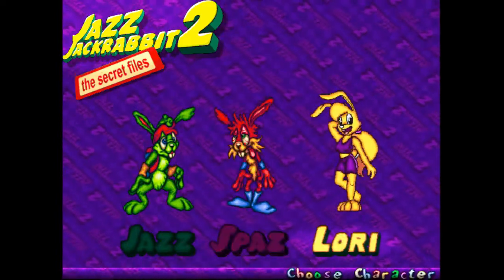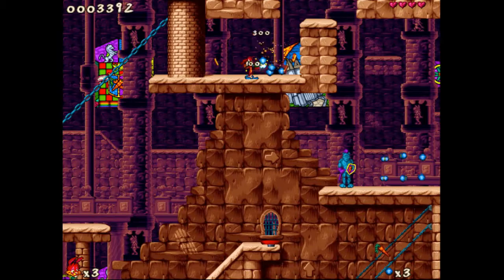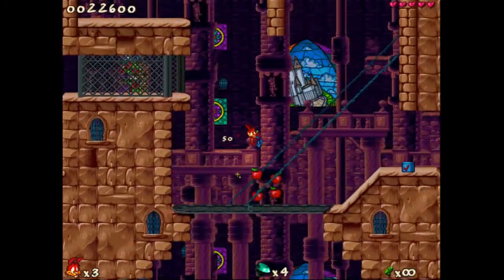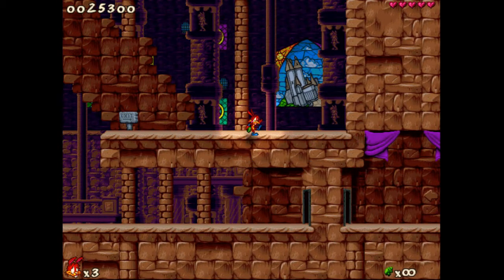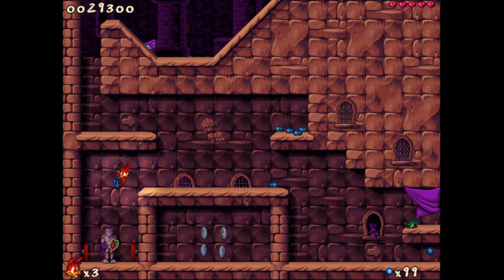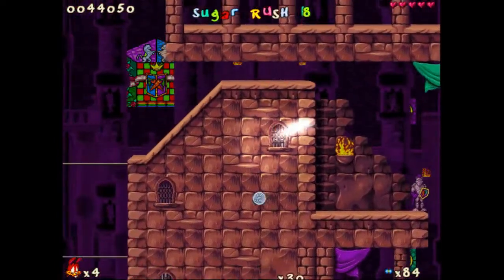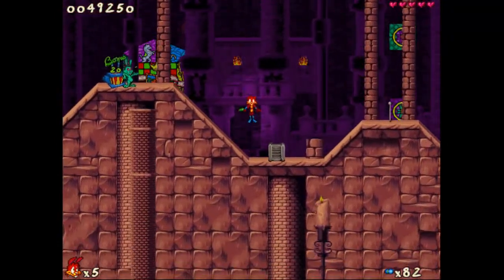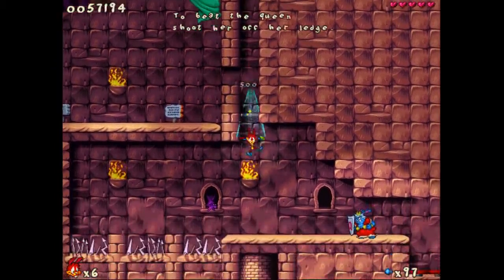Jazz Jackrabbit 2 Episode 1 - BUSTAMOVE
Turtles&Castles&Rabbits&Shooting&Upgrades&Shields&Birds&Lizards&Karate&Gems&Coins&Food